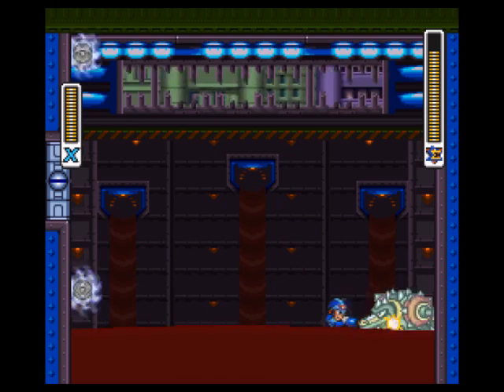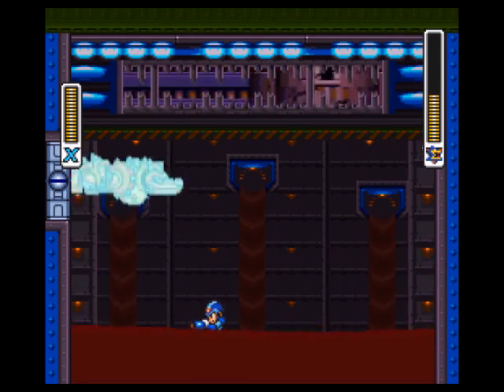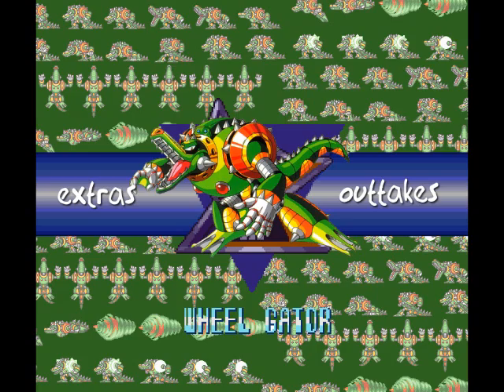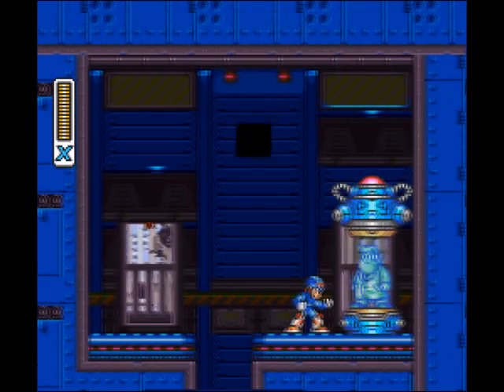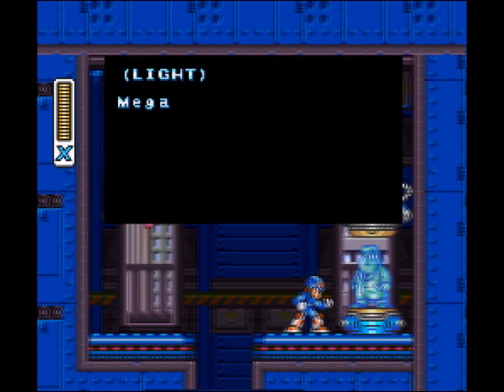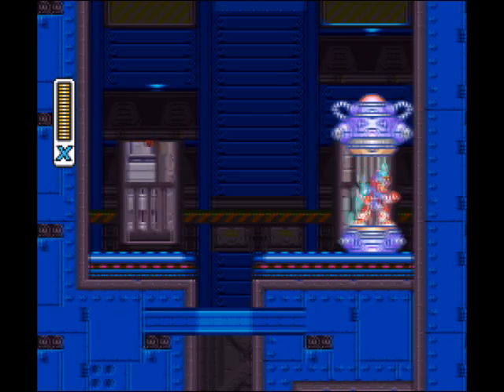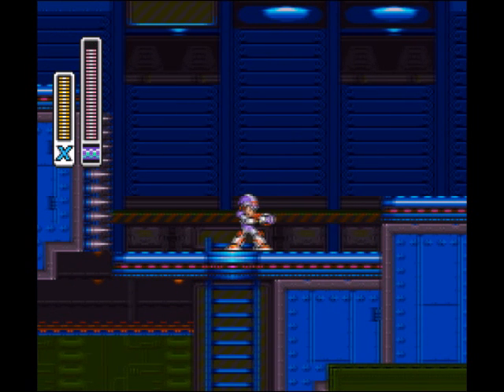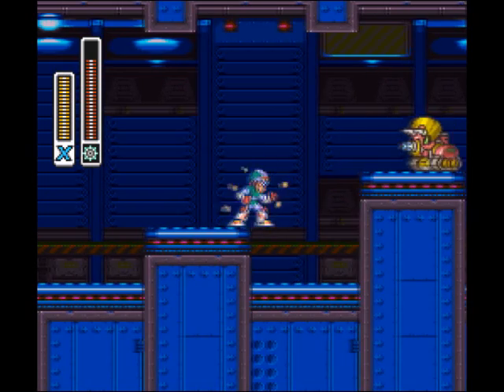Mega Man X2 - Wheel Gator Perfect Run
Woo! Halfway point! Wheel Alligates is a really fun maverick, probably my favourite from X2 on account of his extreme awesome. I mean really, an alligator with sawblades surrounding his body driving a gigantic tank shaped like a dinosaur? All he needs are a squad of afro-ninjas that can shout bullets with electric guitars jumping out of helicopters on skateboards into flaming shark infested waters.

I digress. The stage is very fun, lots of fast paced action and running. The boss is also very fun, lots of fun jumping. Heck, even the extras are my favourite - the Heart Tank is challenging to get and everyone loves Buster parts.

S.L.A.B. - Freestyle by Chip Tha Ripper (One part repeated)